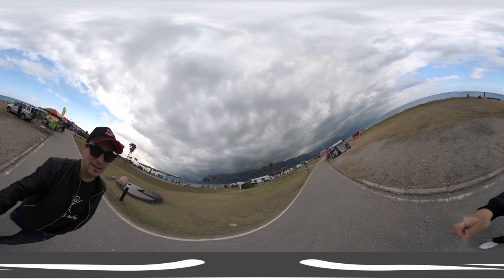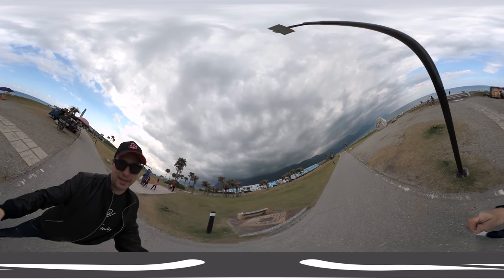Vuze XR Camera 360° Mode With Stabilization On: How Much Better Is The Footage Now?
In this video I am giving the Vuze XR 360 mode another shot, but this time with anti-shake stabilization turned on. Is the footage muss less shaky? See for yourself! I recorded this video at the Qixingtan Beach, Taiwan.

Vuze XR VR Camera on Amazon